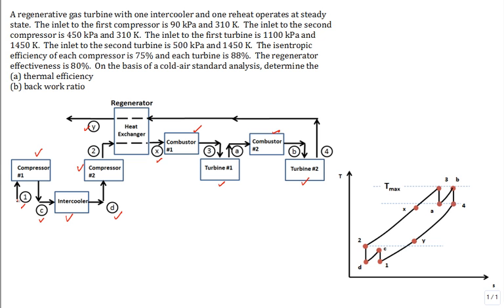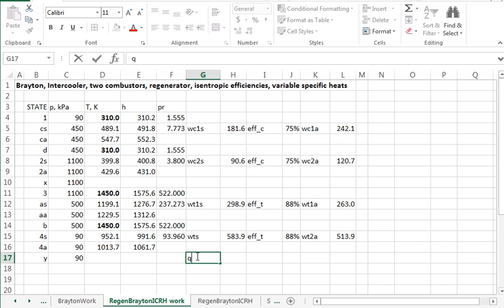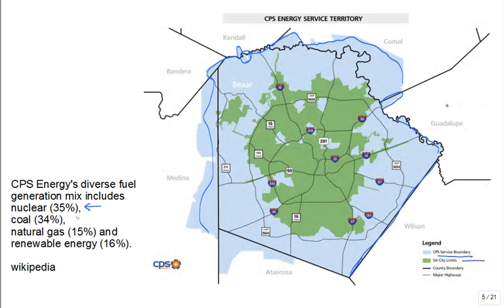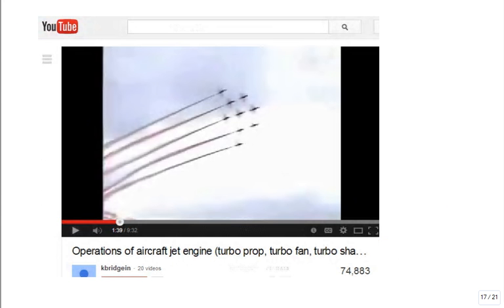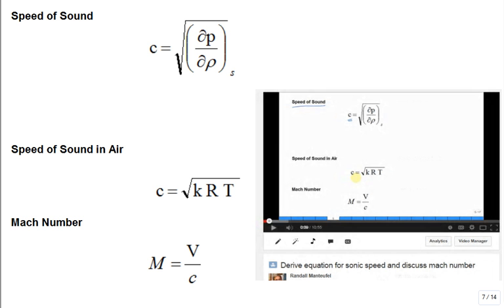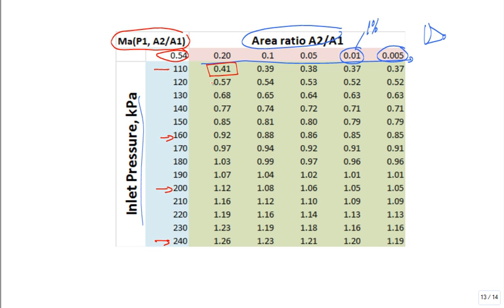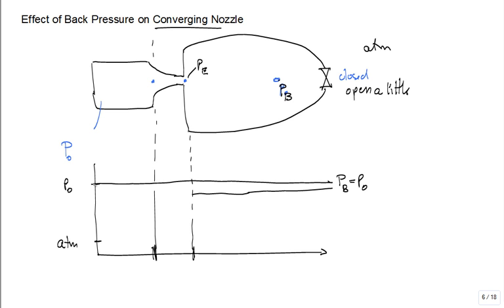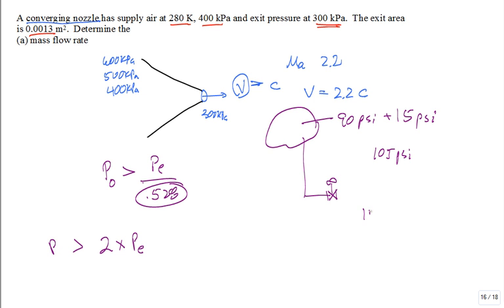Gas Power 4 Summer2015